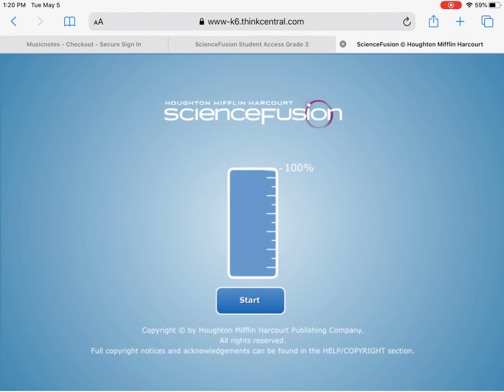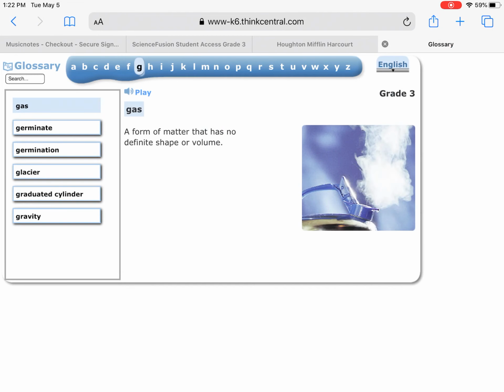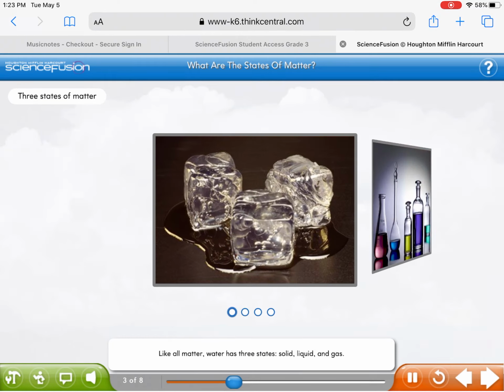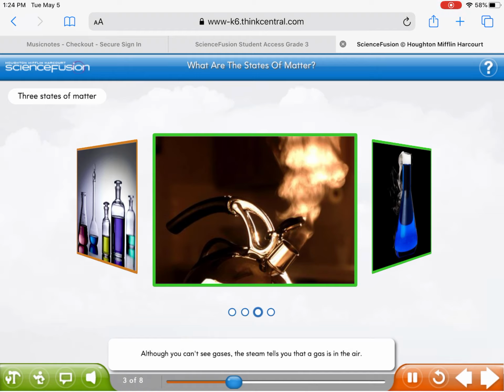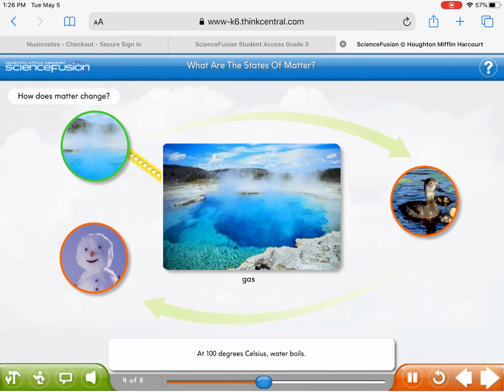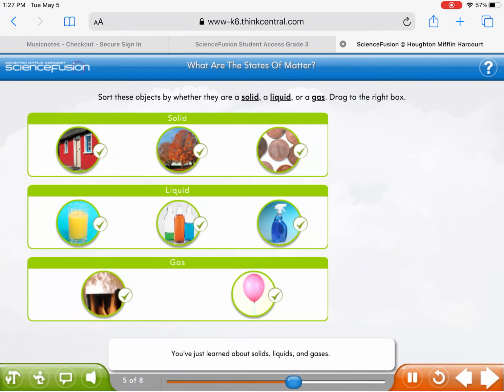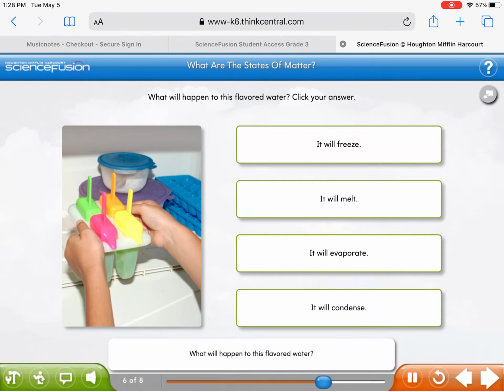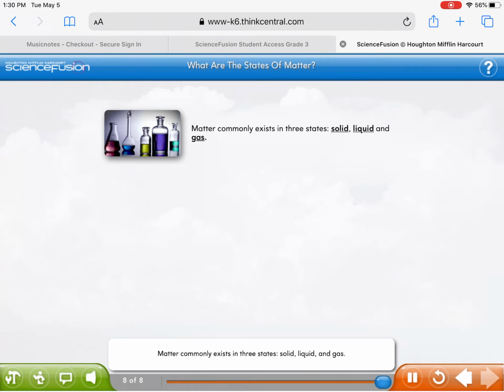ScienceFusion Unit 5 Lesson 5